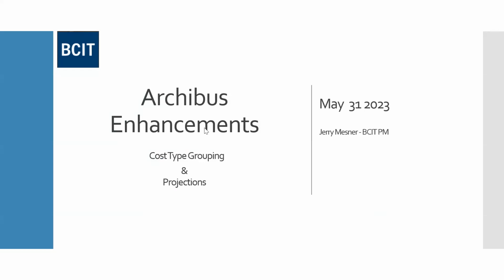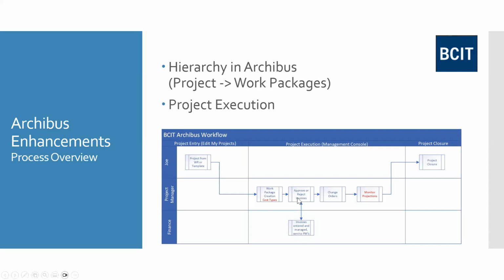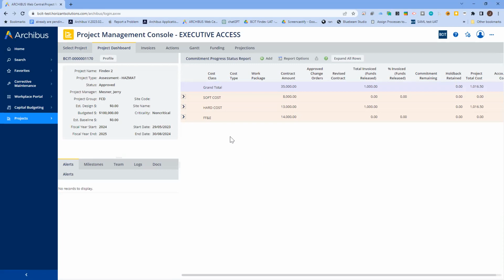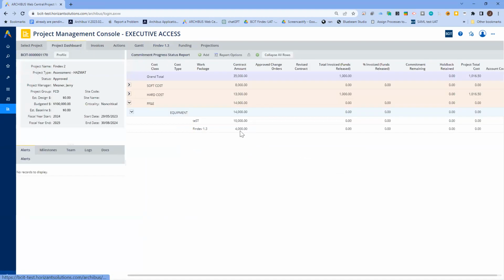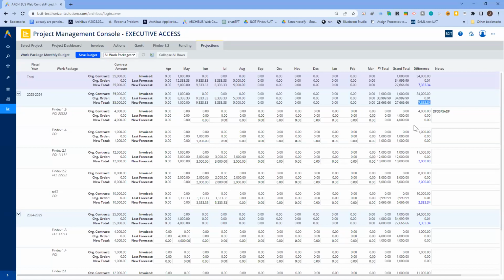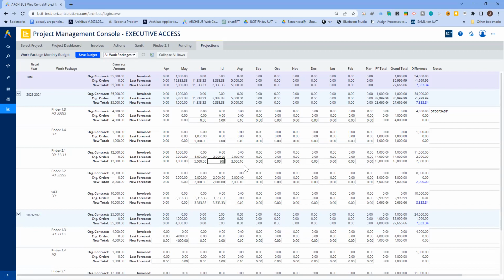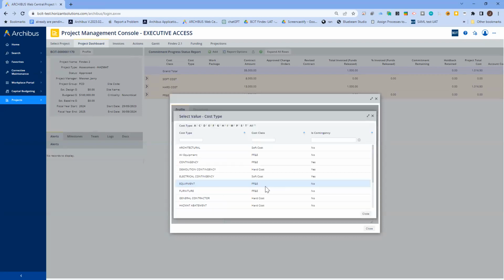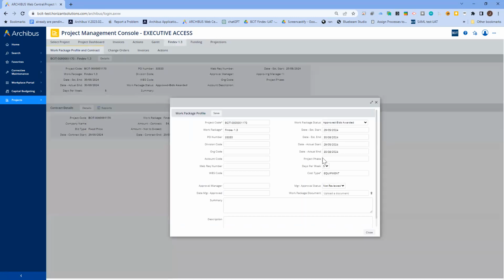Archibus walkthrough Cost Types and Projection Tab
BCIT CPF - This video presents a walkthrough of new functionality introduced in the Archibus PM Module June 9, 2023;  specifically - Cost Type categorization of Work Packages and new Financial Projection Tab.